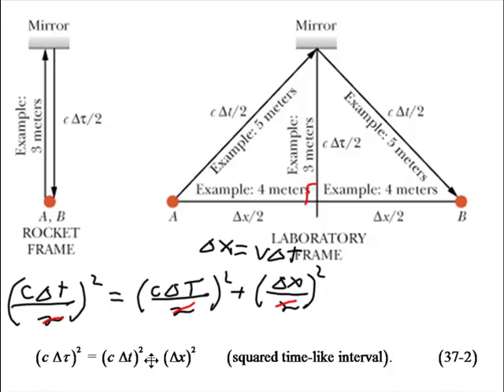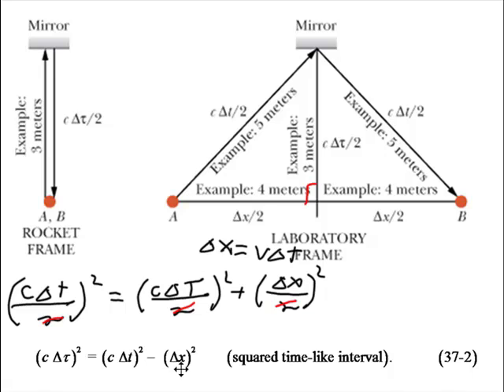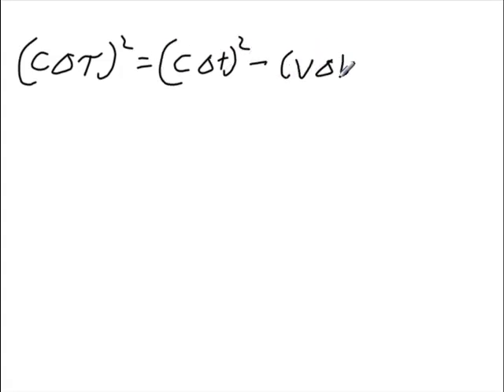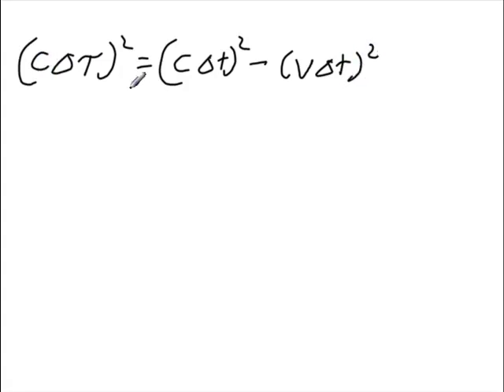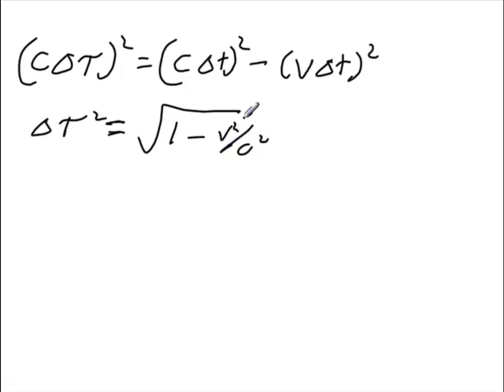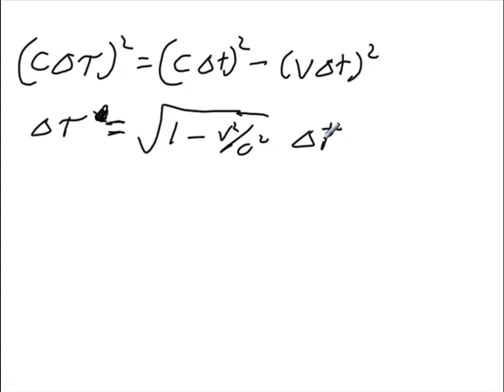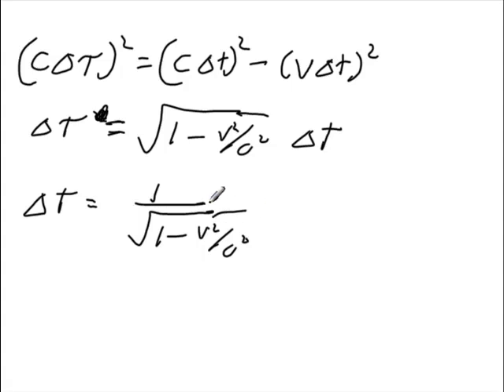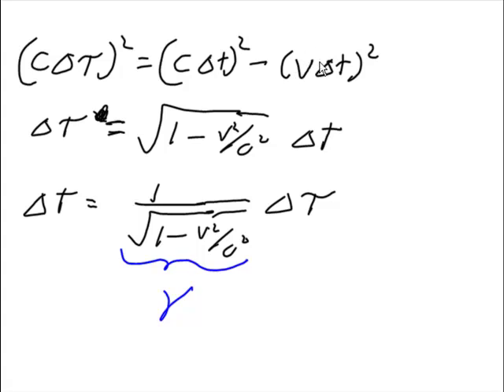lecture 37 5 Time Stretching Examples and Discussion